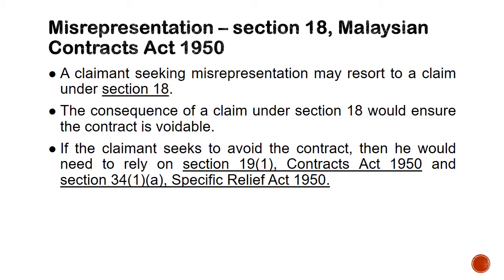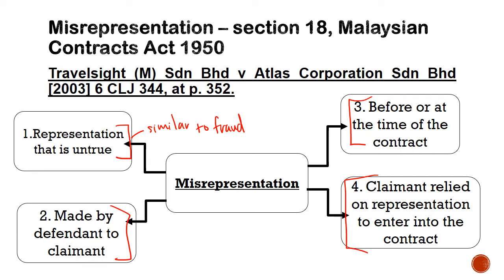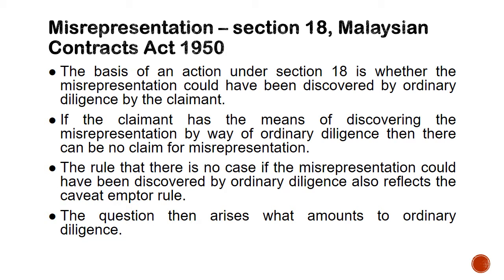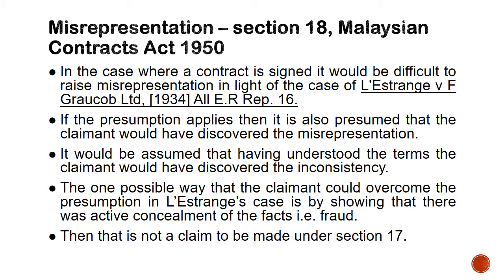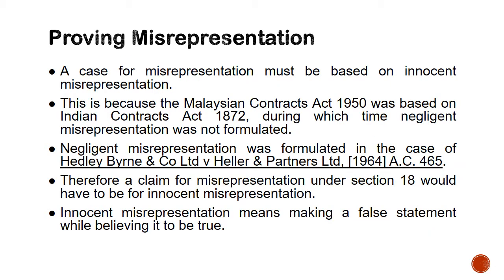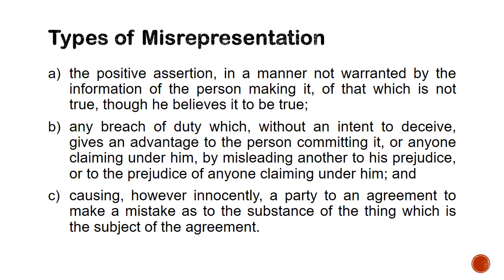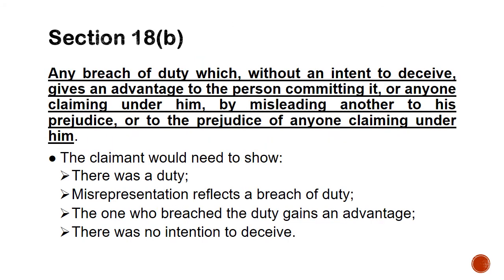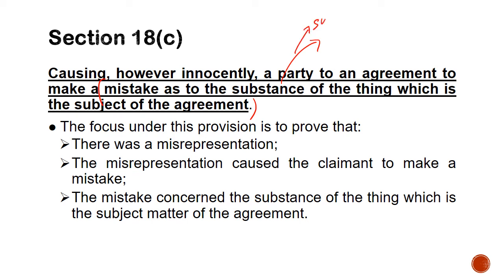03Misrepresentation and Fraud s18